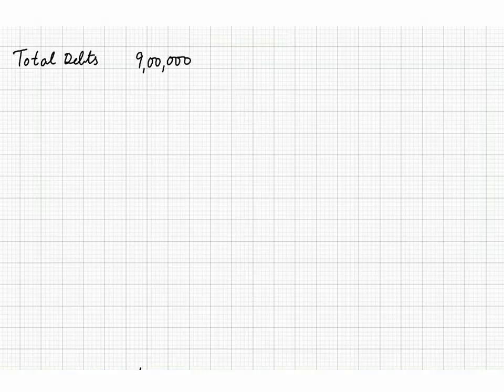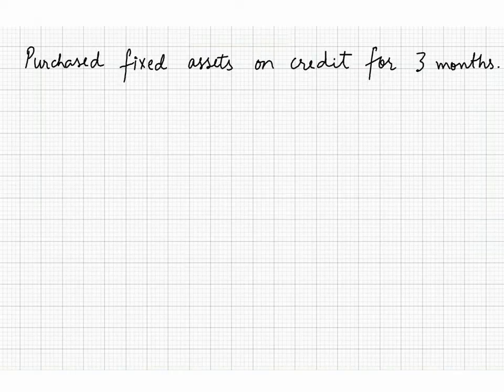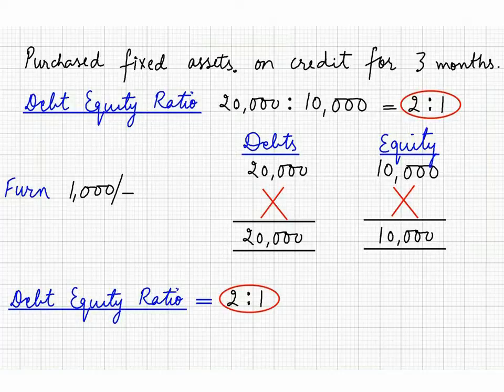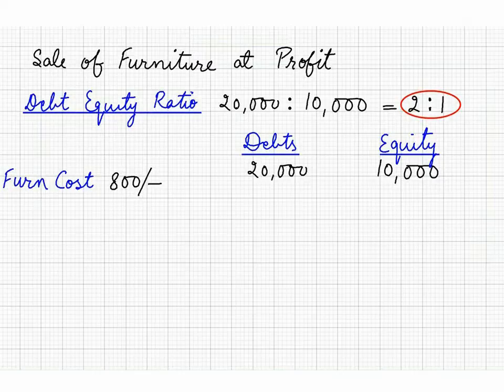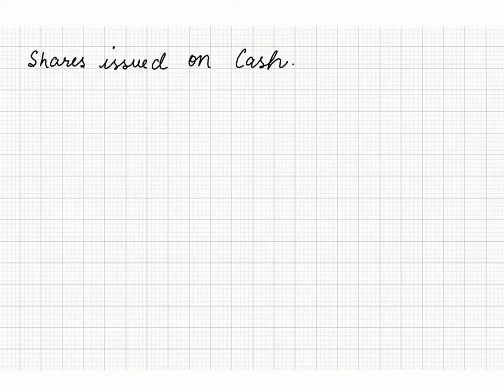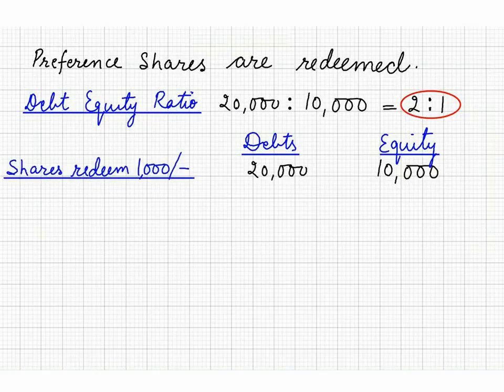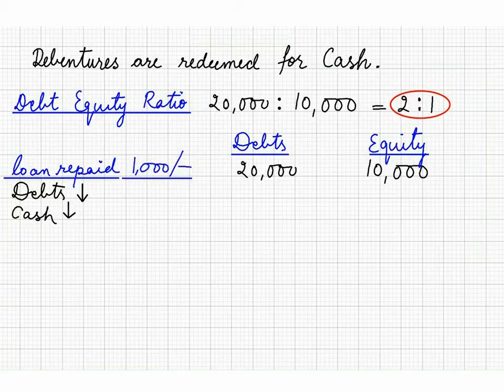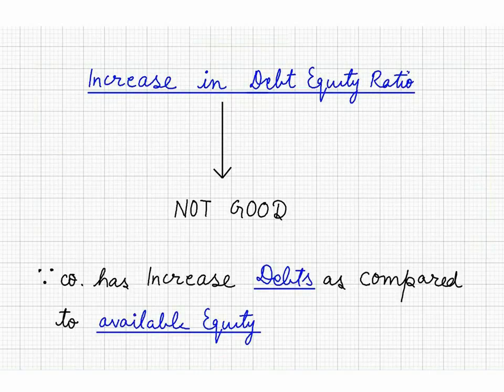Ratio Analysis - Episode 5